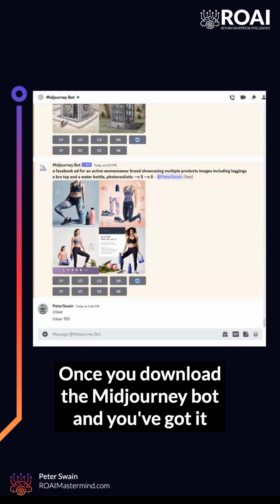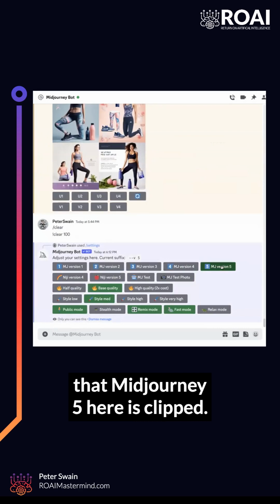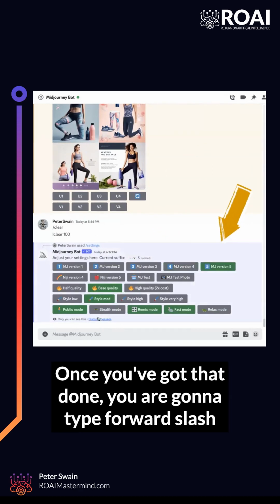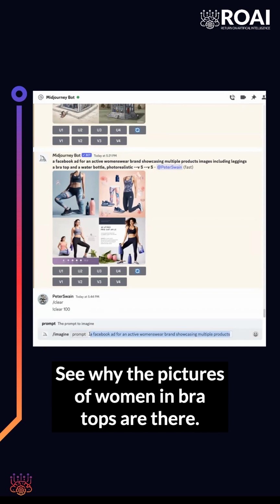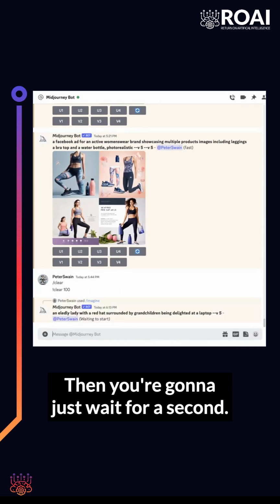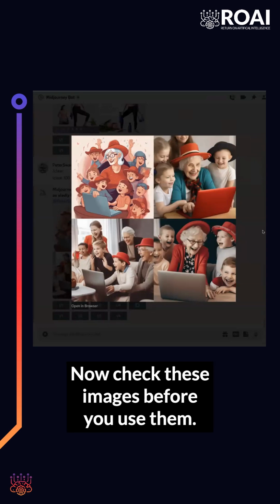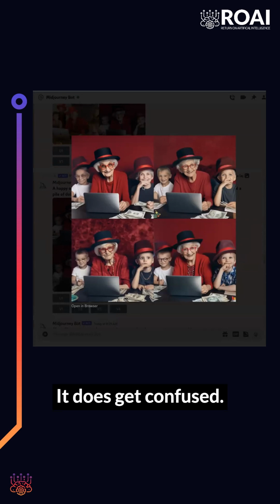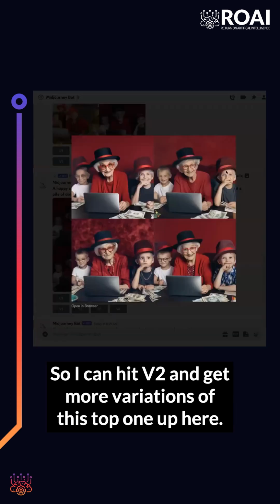Quick tutorial. Learn to create AI images with Midjourney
Learn how to enhance your business with AI-generated images using Midjourney! It's easy to use and offers great results. Start creating stunning visuals for your social media, website, and marketing materials today.